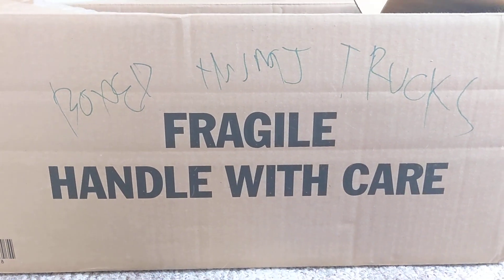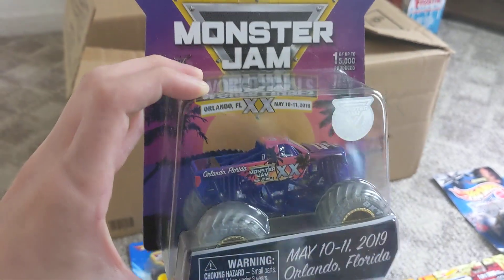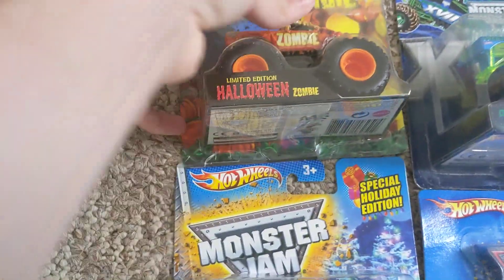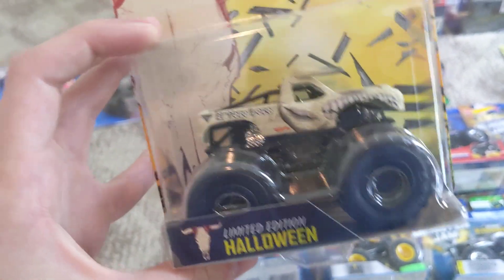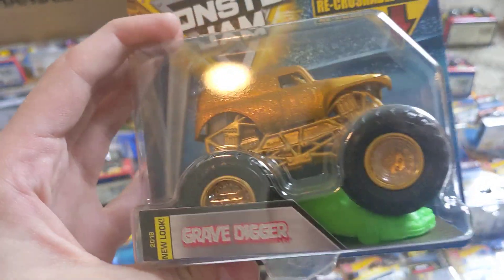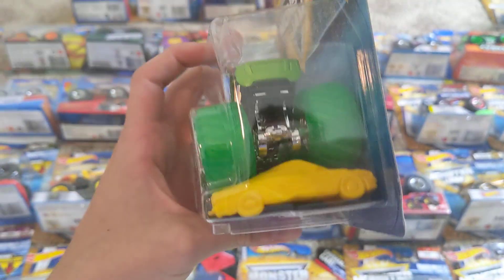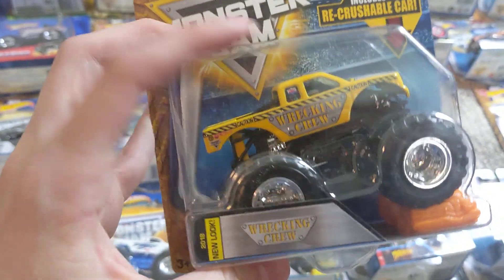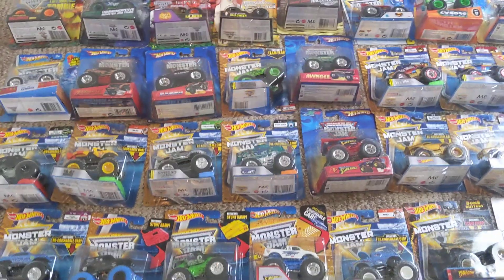Mint In The Box Monster Jam Collection!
Yes I forgot to show my trucks that I have packaged still! So here ya go!!!